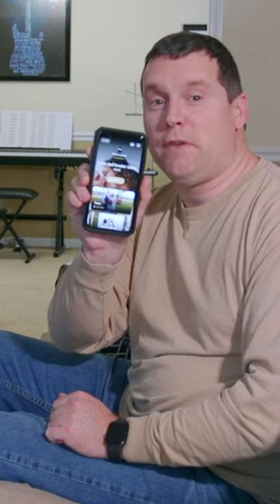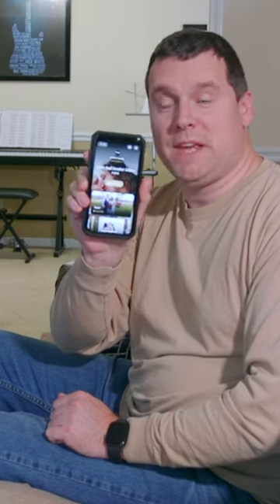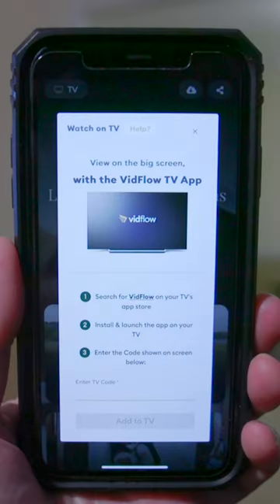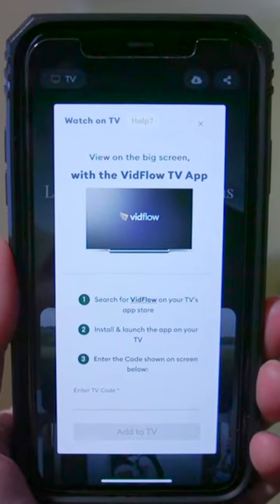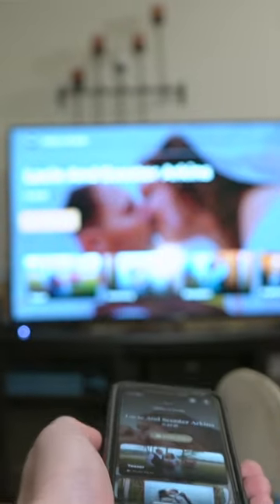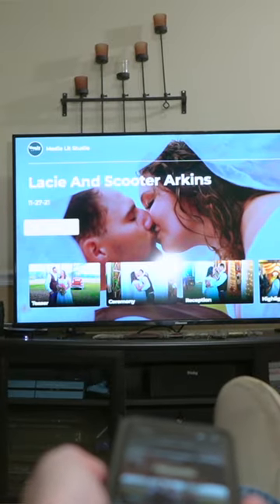Your Wedding Day On A Smart TV!!!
Here is a way for you to watch your wedding day on a smart tv!!!